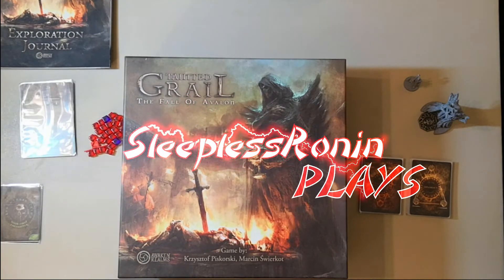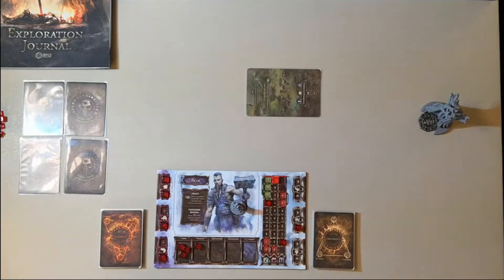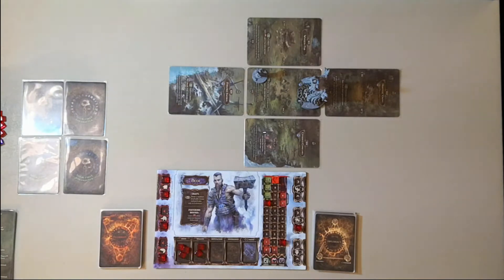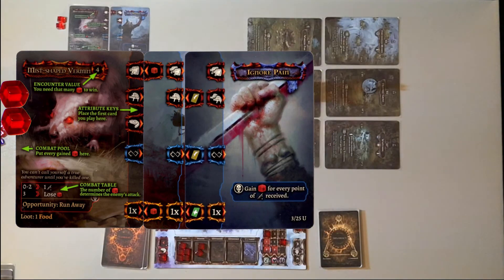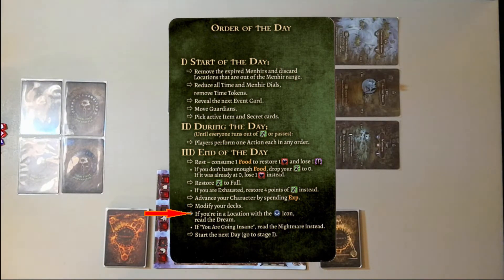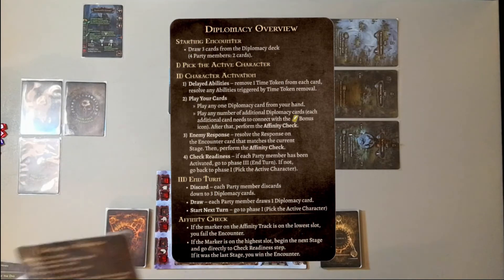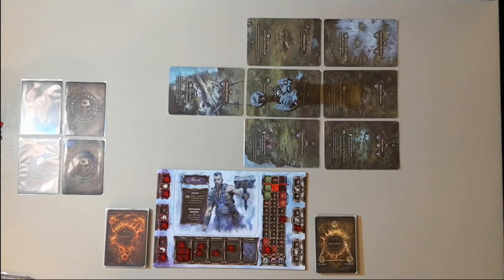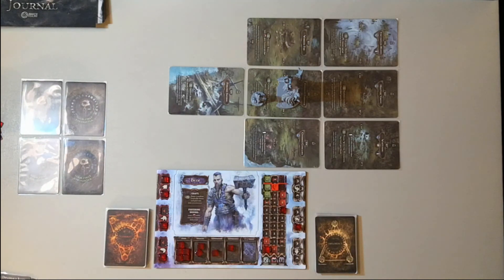How to Play Tainted Grail the Fall of Avalon - SleeplessRonin Plays the Tutorial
Welcome to a new How to Play video - today's game is Tainted Grail the Fall of Avalon by Awakened Realms (one of my personal favorite board game companies). In today's video I do a tutorial play through of the introductory scenario (for 1 player).

I will pin the post and note it here so that future viewers may have the most up to date information.

I also play video games so check out some of my other playlists!